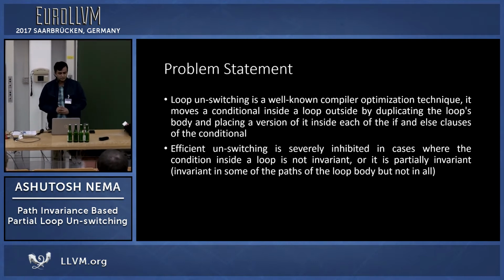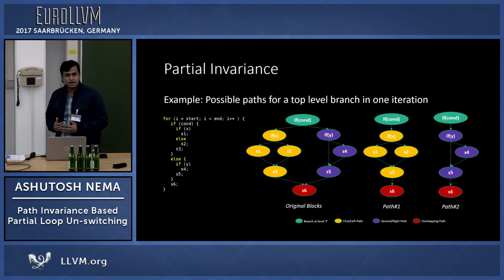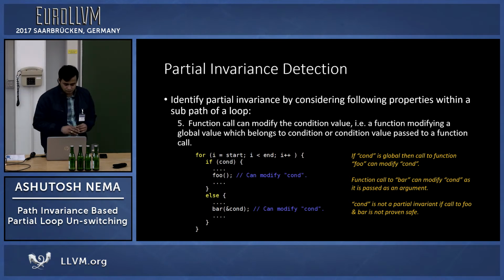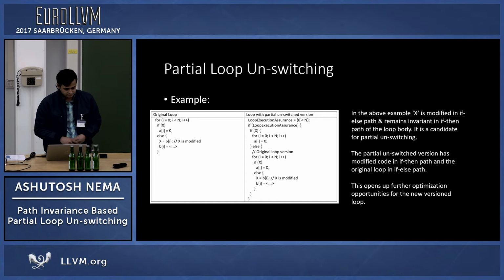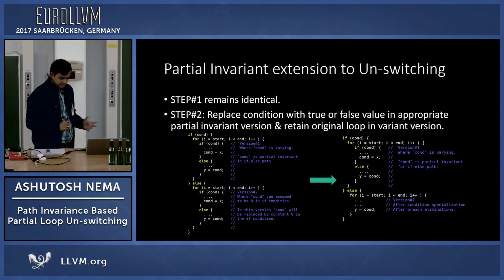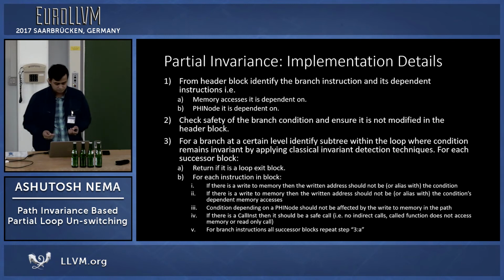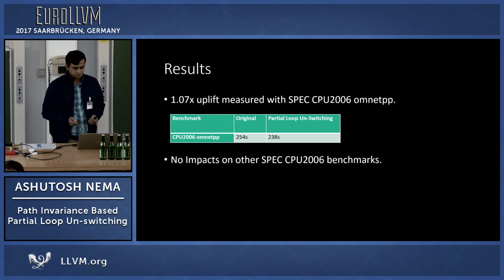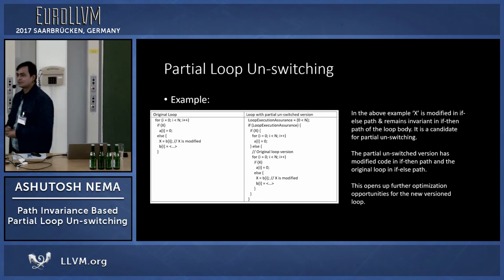2017 EuroLLVM Developers’ Meeting: A. Nema “Path Invariance Based Partial Loop Un-switching”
Path Invariance Based Partial Loop Un-switching - Ashutosh Nema, AMD

Loop un-switching is a well-known compiler optimization technique, it moves a conditional inside a loop outside by duplicating the loop's body and placing a version of it inside each of the if and else clauses of the conditional. Efficient Loop un-switching is inhibited in cases where a condition inside a loop is not loop-invariant or invariant in any of the conditional-paths inside the loop but not invariant in all the paths. We propose here a novel, efficient technique to identify partial invariant cases and optimize them by using partial loop un-switching.